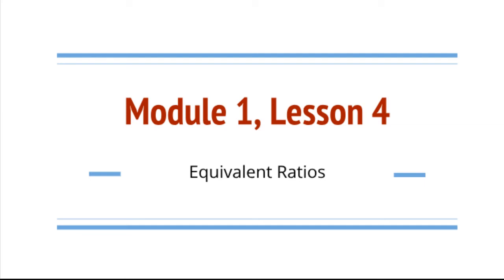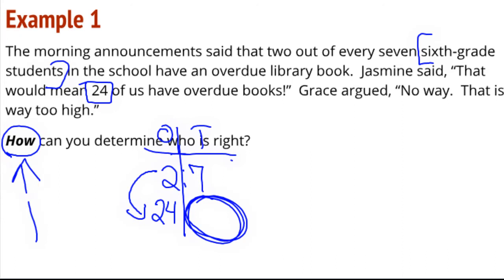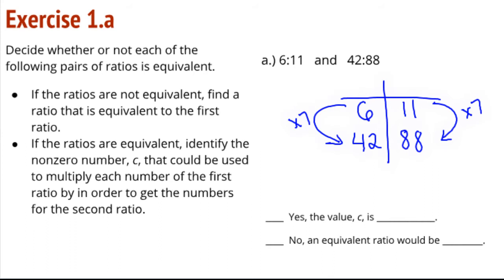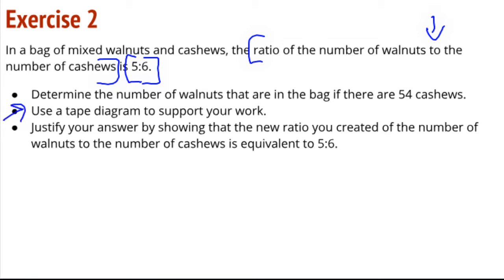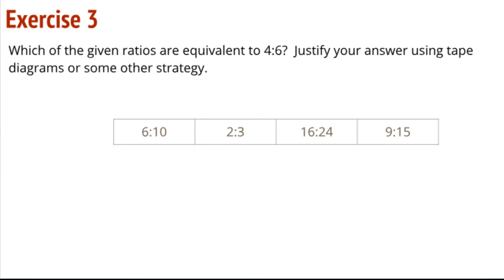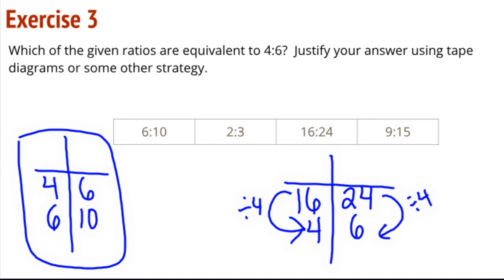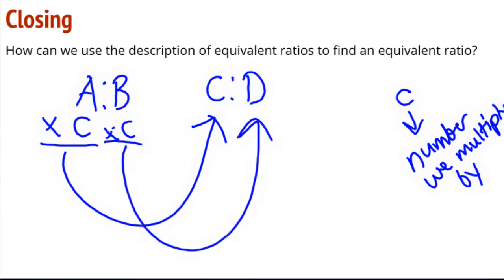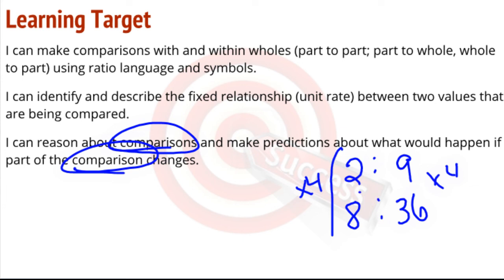Grade 6, Module 1 Lesson 04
A walk-through of Grade 6, Module 1 Lesson 04,  "Equivalent Ratios"